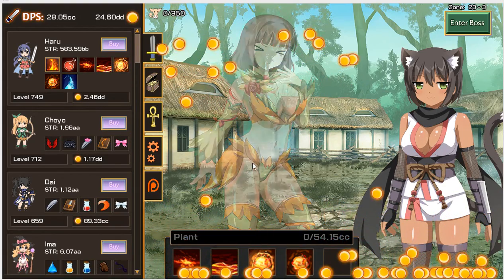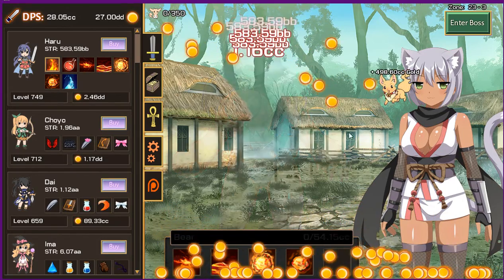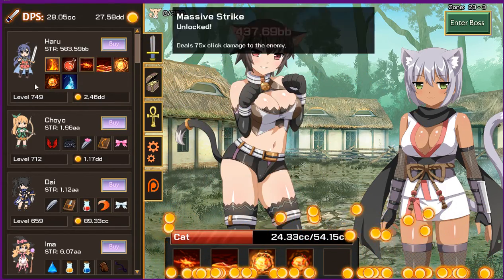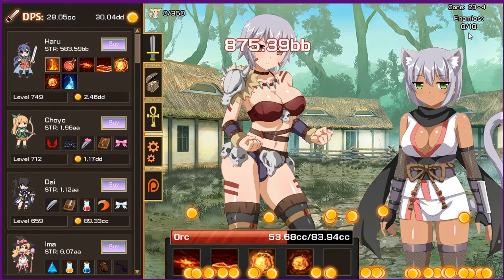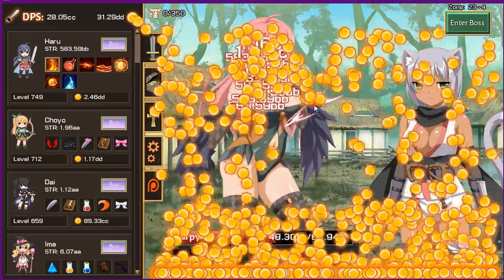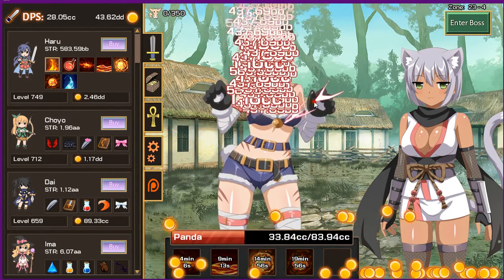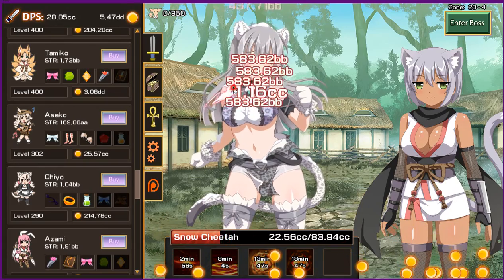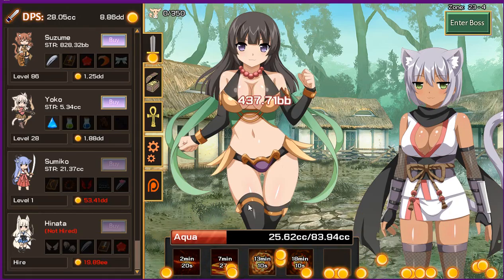SAKURA CLICKER! GP&ST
a game play and strategy run through of the game
yes im still learning how to commentate,
i will only get better as i go
dont worry haha
its my first one for a PC game.